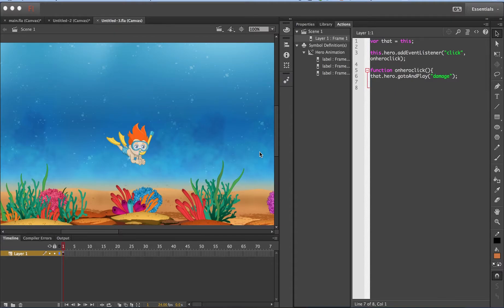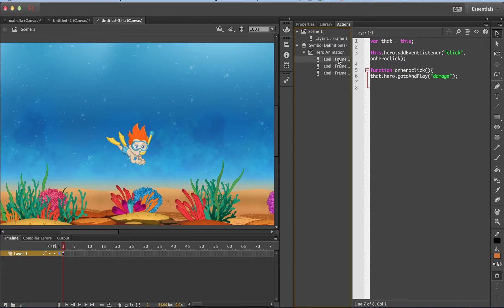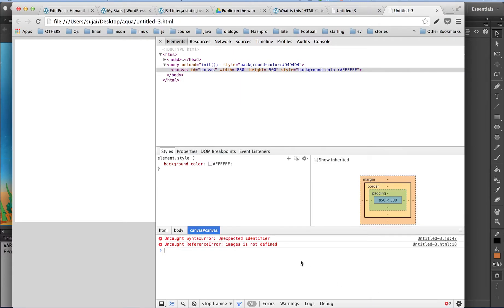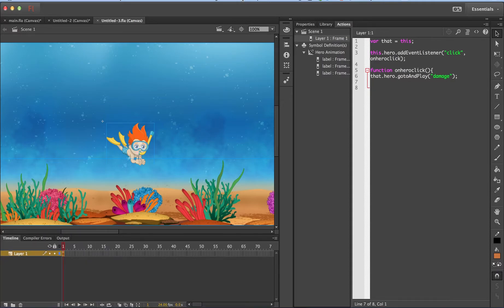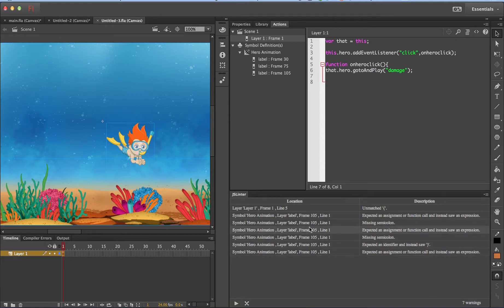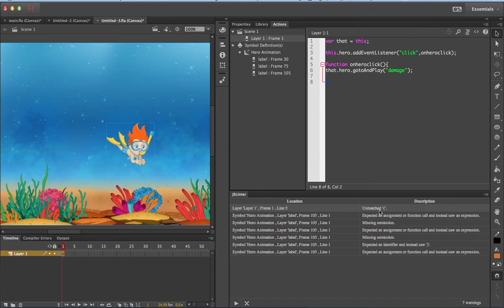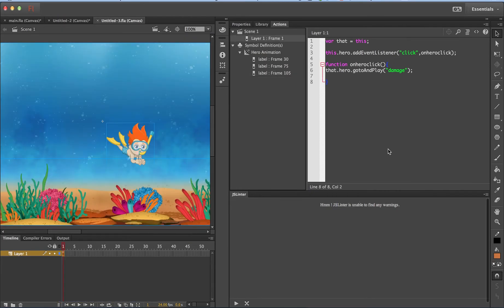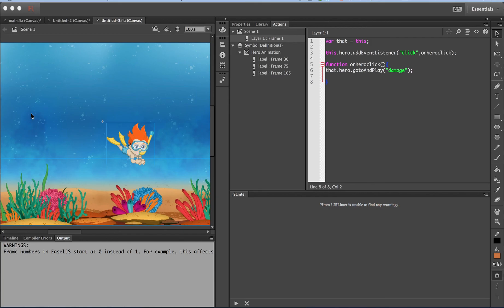JSLinter,a static javascript analysis extension for Flash Pro CC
JS-Linter,a static javascript analysis extension for HTML5 Canvas documents in Flash Pro CC